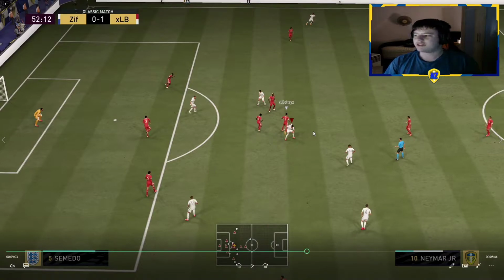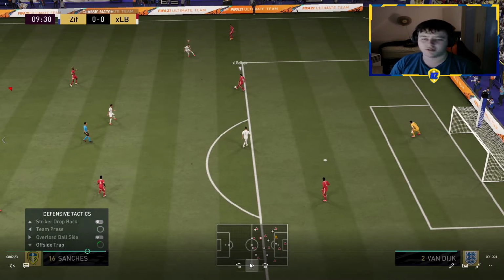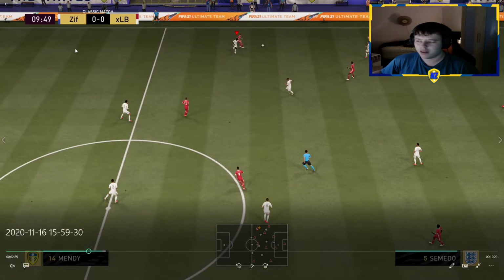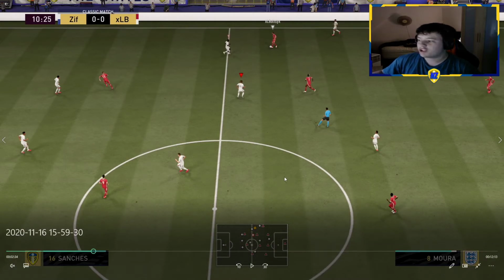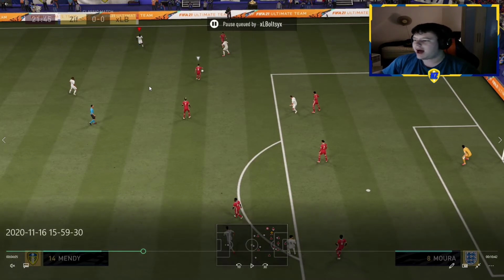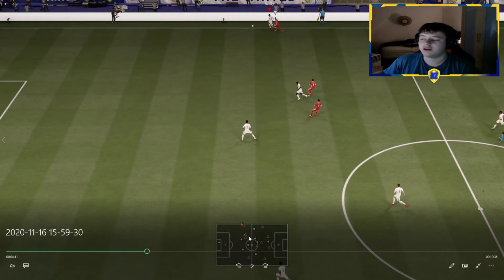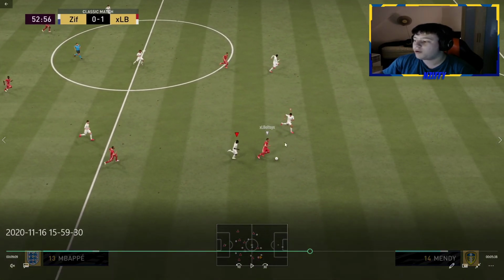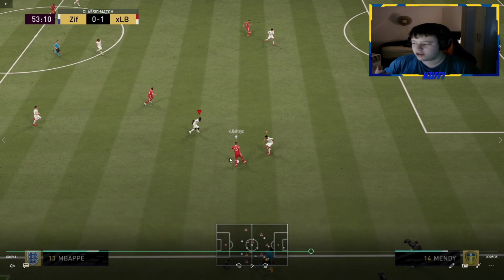A FULL GUIDE TO PLAYER SWITCHING | FIFA 21 RIGHT STICK SWITCHING | WHEN SHOULD YOU SWITCH AND WHY?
Hey guys, I'm Ziffy from Ziff Coaching and today I show you a full guide to player switching in FIFA 21. In FIFA, player switching is one of the biggest issues faced by every player and it's arguably the most difficult aspect to master in FIFA. In this guide I show you the differences between the 2 types of right stick switching, when to use L1/LB and when to right stick switch, and why you'd want to switch in certain situations.